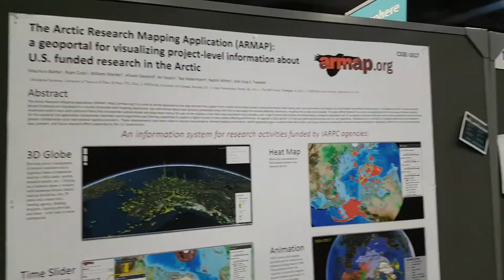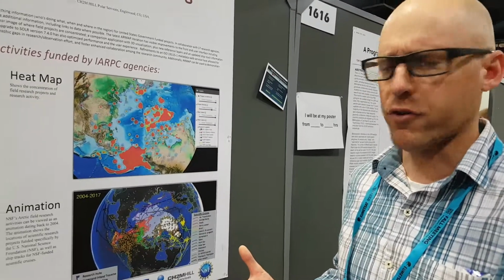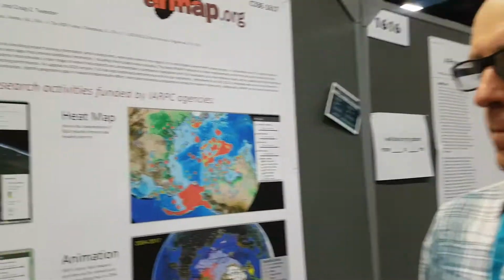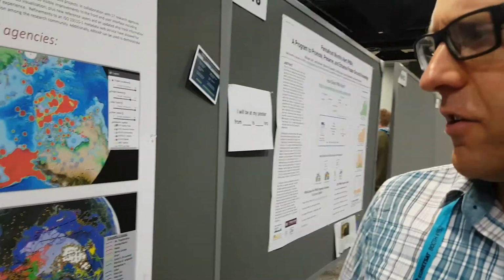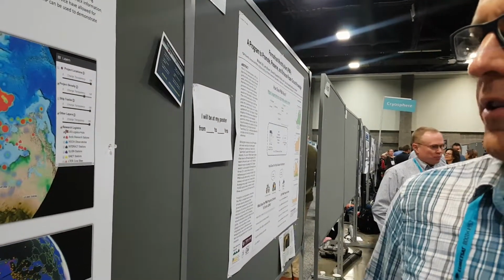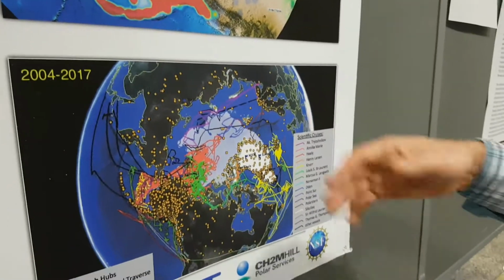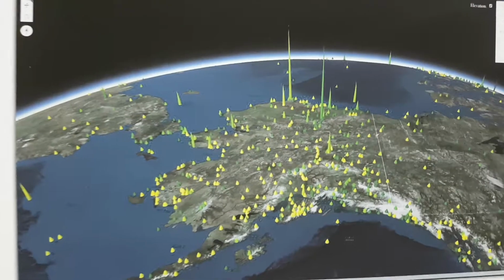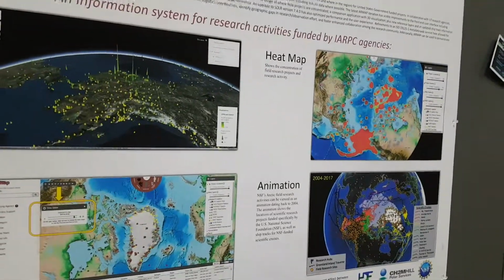Arctic Research Mapping Application (ArMAP)